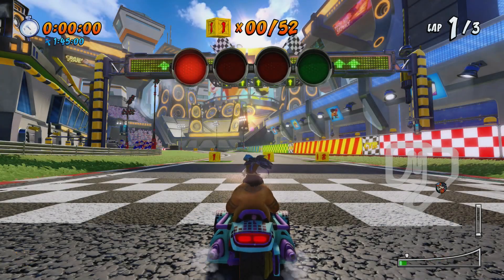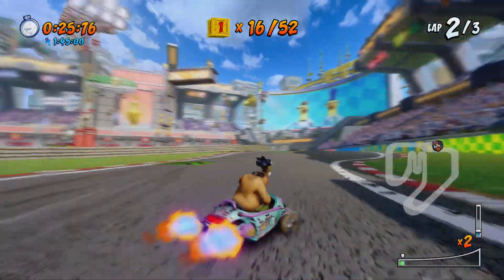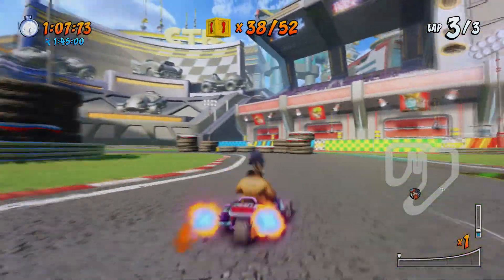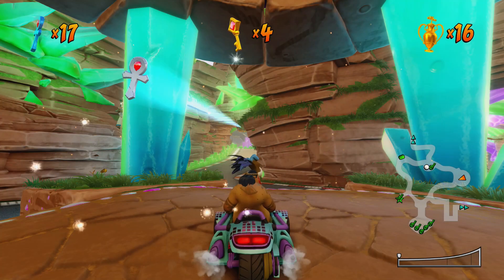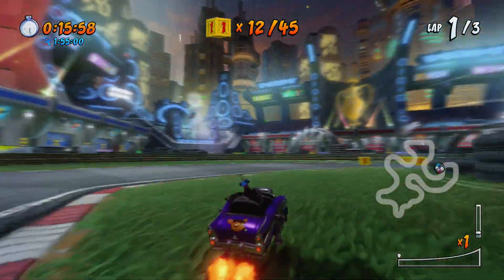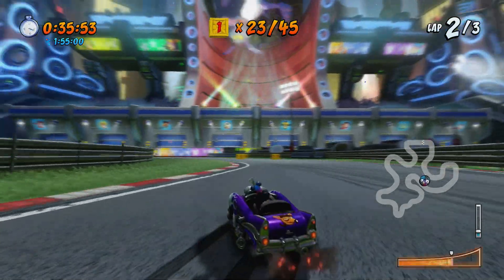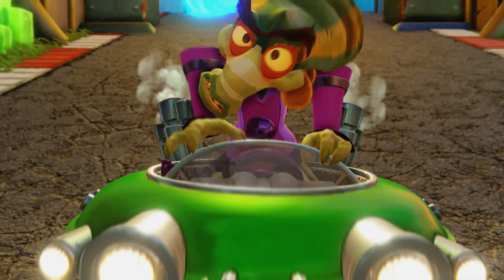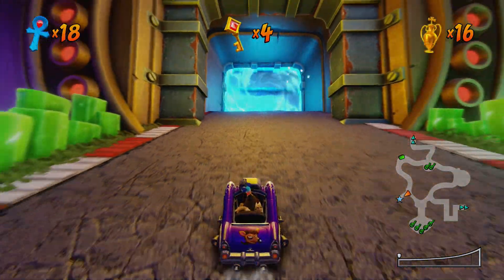Let's Play Crash Team Racing Nitro-Fueled | Adventure Mode: Part 45 - Turbo Track & Slide Coliseum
Let's Play Crash Team Racing Nitro-Fueled | Nitro Fueled Adventure Mode: Part 45 - Turbo Track & Slide Coliseum

Welcome to part 45 of my Let's Play of Crash Team Racing Nitro-Fueled! This is the Nitro Fueled Adventure Mode, which is the new mode made especially for this new version of CTR. In this part I get the relics in Turbo Track & Slide Coliseum.

I am playing the PlayStation 4 version of CTR: NF. Crash is back in the driver’s seat in Crash™ Team Racing Nitro-Fueled! On June 21, 2019, get ready to go fur-throttle with the legendary Crash Team Racing experience that kicked kart racing games into high gear plus a whole lot more.

The fully-remastered Crash™ Team Racing Nitro-Fueled includes the original game modes, characters, tracks, power-ups and controls that fans remember, but now playable on modern consoles and in HD. Hello everyone, CrystalFissure here. Providing players with an authentic CTR experience, Crash Team Racing Nitro-Fueled brings back the nostalgic racing experience that fans remember.

The muscle-memory will immediately kick in as players power slide, jump, and whiz around corners just like they did in the ‘90s.The game will be available on PlayStation® 4, PlayStation® 4 Pro, Nintendo Switch™ and the family of Xbox One devices from Microsoft, including the Xbox One X. Hello everyone, CrystalFissure here.